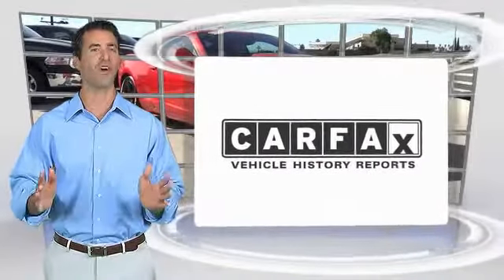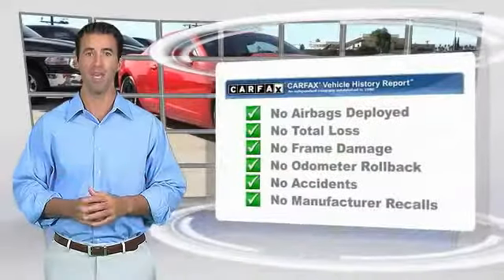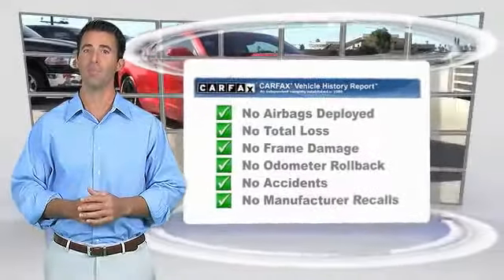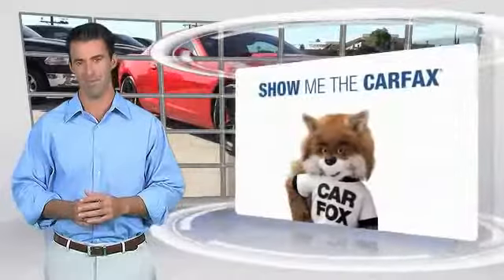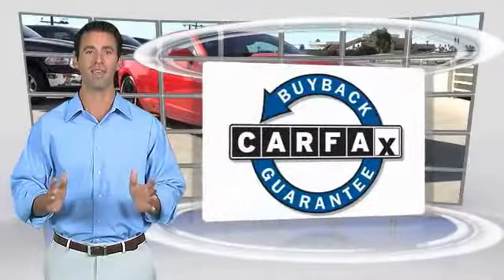2010 Chevrolet Camaro VAN NUYS LOS ANGELES SAN FERNANDO VALENCIA CANOGA PARK uc141951t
2010 Chevrolet Camaro 2dr Cpe 2SS

RUSSELL WESTBROOK CHRYSLER DODGE JEEP RAM PROUDLY SERVICING VAN NUYS, LOS ANGELES, SAN FERNANDO, VALENCIA, CANOGA PARK, & SURROUNDING SOUTHERN CALIFORNIA LOCATIONS. THIS ORANGE 2010 Chevrolet CAMARO IS EQUIPPED WITH A ENGINE, 6.2L V8 SFI, TRANSMISSION, AND RECEIVES AN ESTIMATED 16 City/24 Hwy MPG. CONTACT RUSSELL WESTBROOK CHRYSLER DODGE JEEP RAM OF VAN NUYS TO SCHEDULE A TEST DRIVE AND TAKE THIS 2010 Chevrolet CAMARO HOME TODAY, OR VISIT OUR SHOWROOM CONVENIENTLY LOCATED AT 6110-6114 VAN NUYS BLVD VAN NUYS, CA 91401. STOCK #: uc141951t | 2010 Chevrolet Camaro 2dr Cpe 2SS 2010 Chevrolet CAMARO 2dr Cpe 2SS STOCK #: uc141951t | VIN: 2G1FK1EJ5A9141951 | 2010 Chevrolet Camaro 2dr Cpe 2SS Russell Westbrook CDJR of Van Nuys